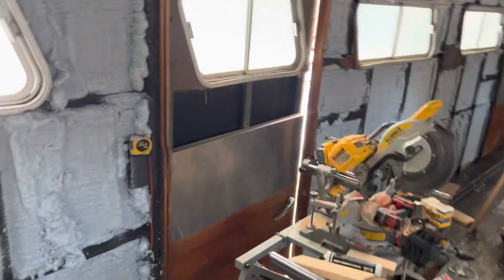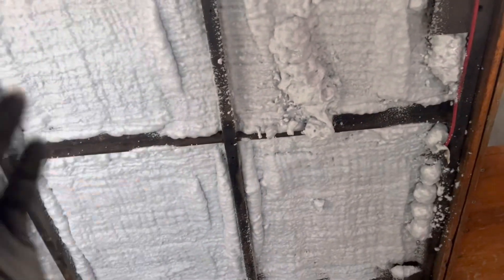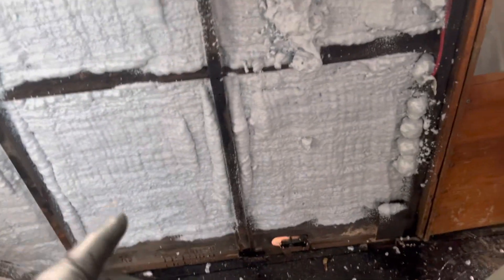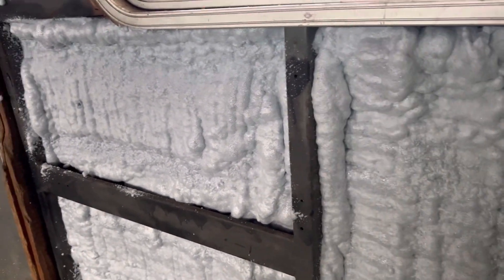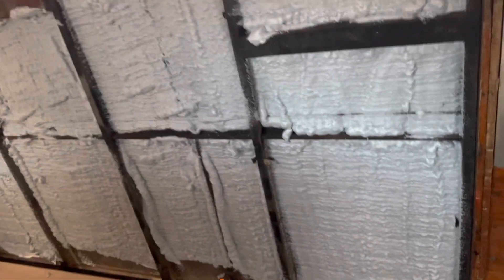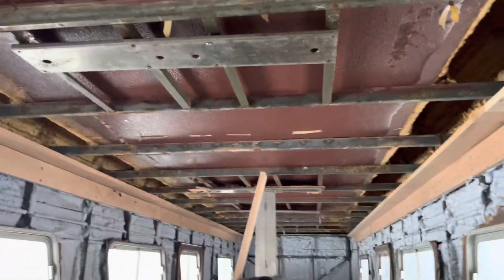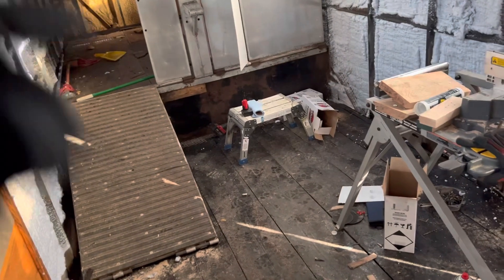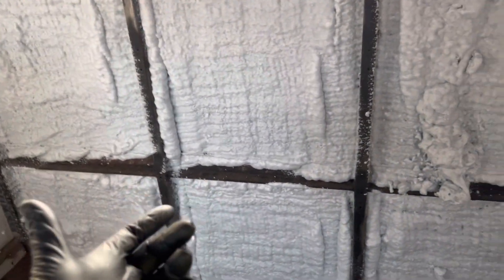Kraken spray foam